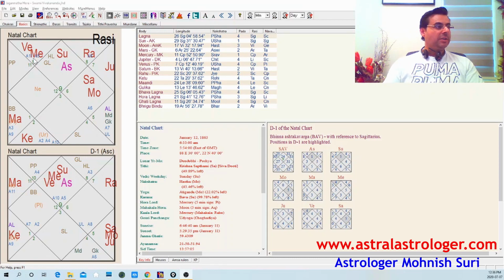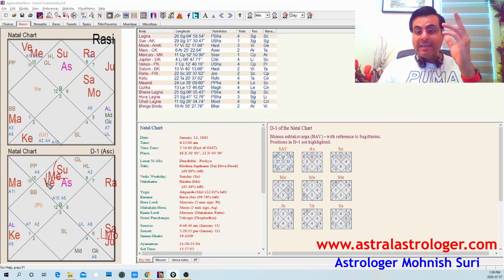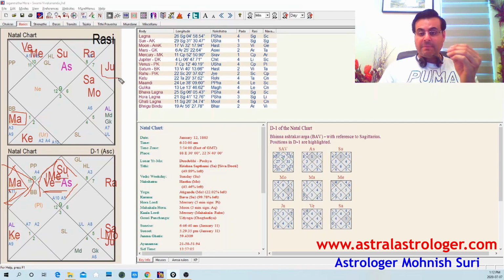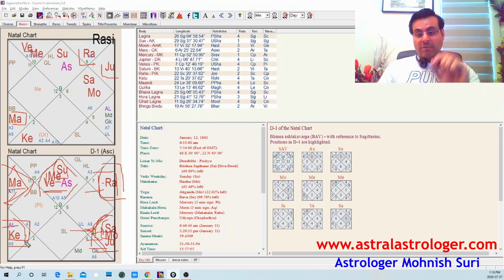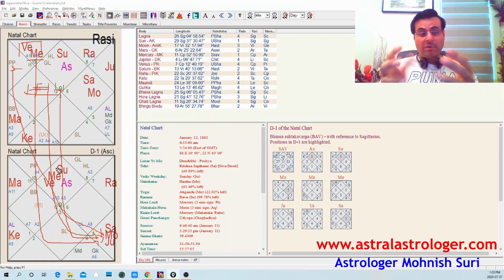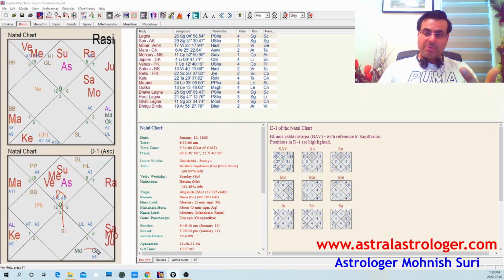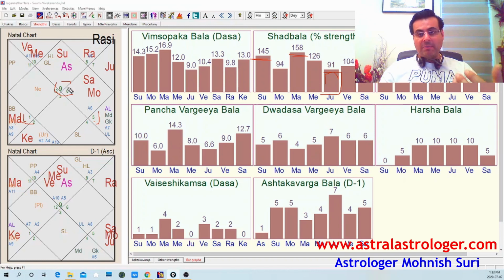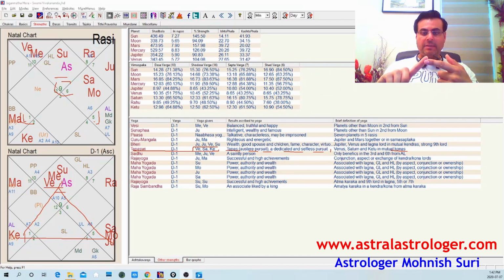Episode - 16 : Learn Vedic Astrology : - Art of Reading Birth Chart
Learn Vedic Astrology, In this video Astrologer Mohnish describes the art of reading birth chart in Vedic Astrology systematically step by step. Vedic Astrologer Mohnish reads his holy Swami Vivekananda Ji's chart. Watch this most amazing video
Astrologer Mohnish is the most prestigious and accurate predictive astrologer in North America. His astrological guidance is based on several years of research in vedic astrology. Mohnish can provide most astonishing and scientifically correct prediction about your life events.